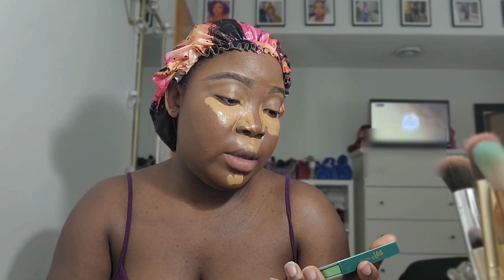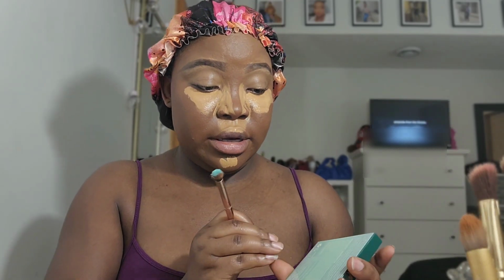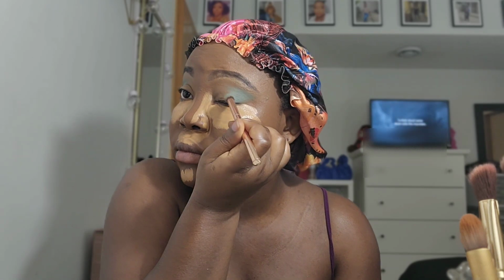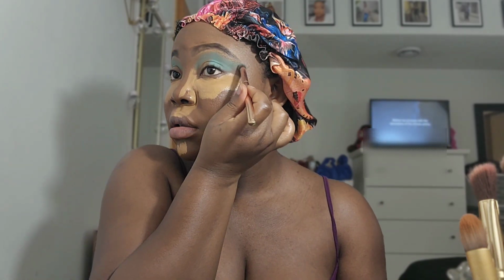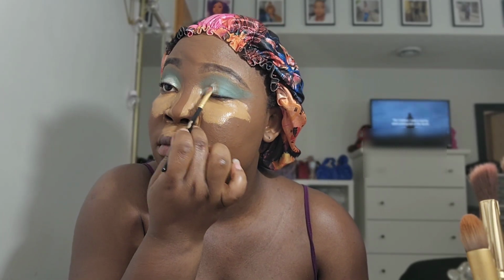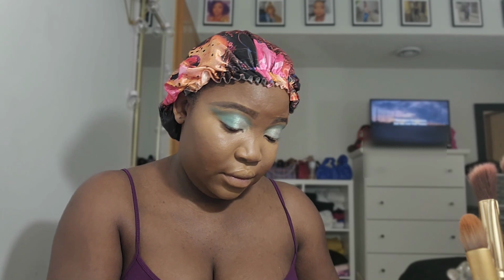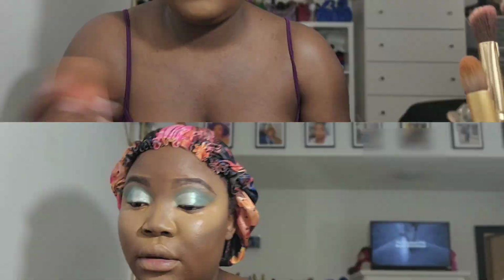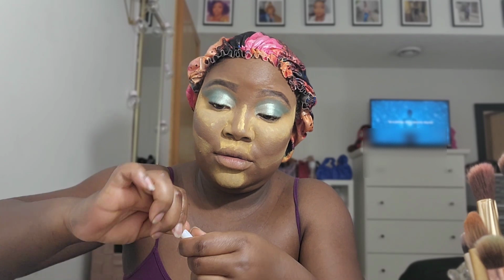Let's Talk! GRWM ❤️ Handbykolin